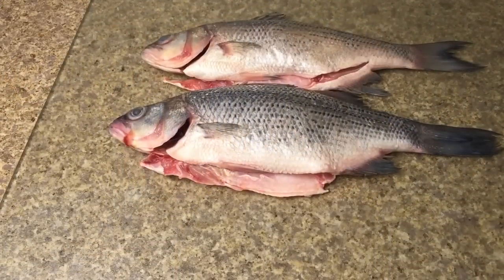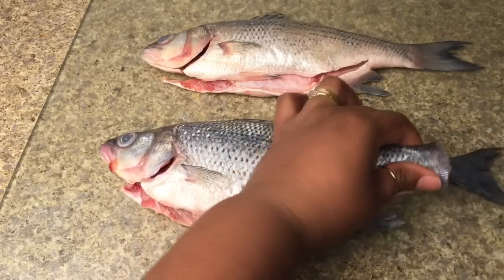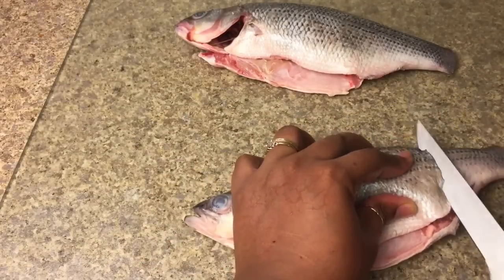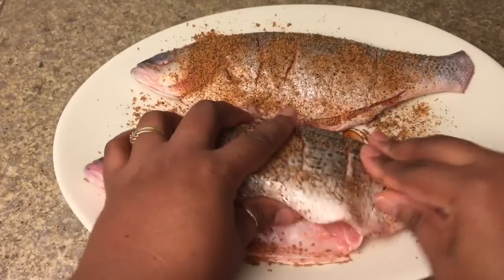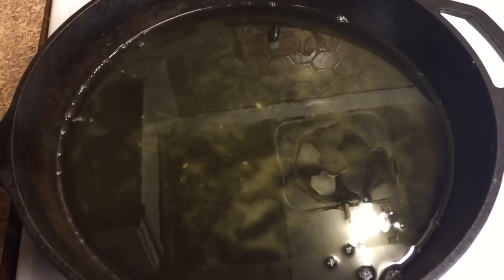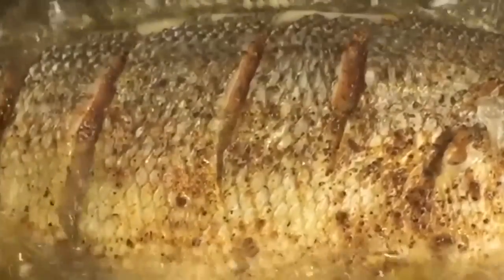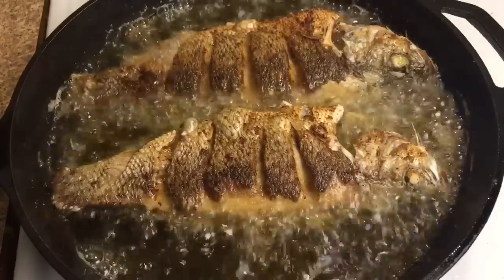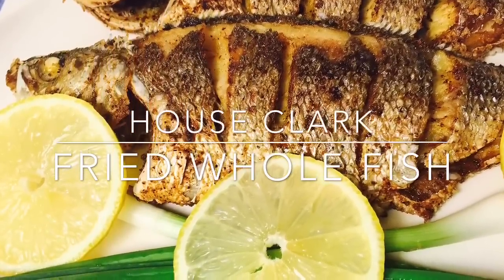HOW TO FRY WHOLE FISH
Welcome to Clarkstar Culinary, we are so glad you stopped by.